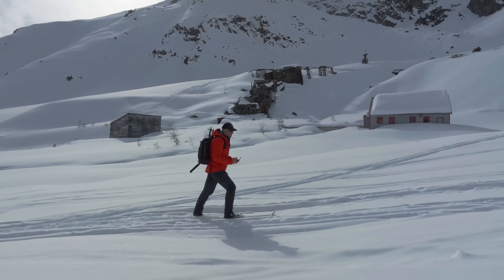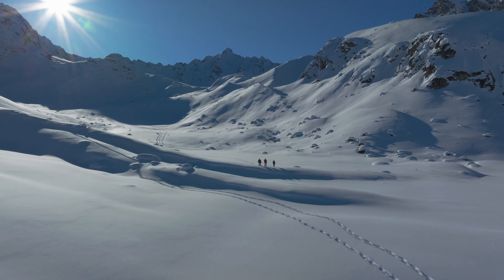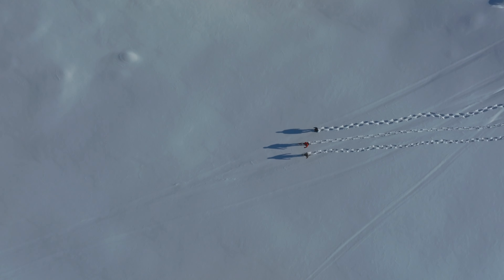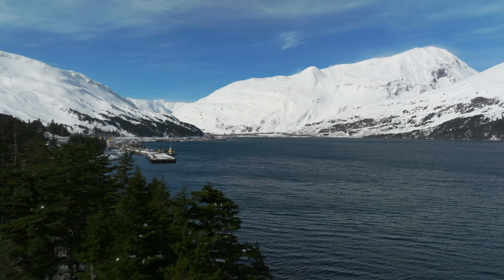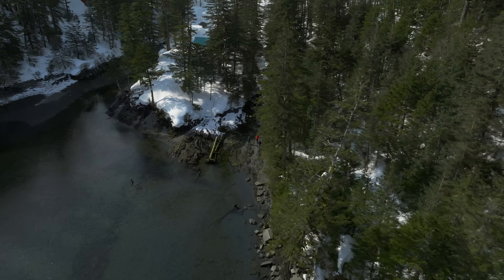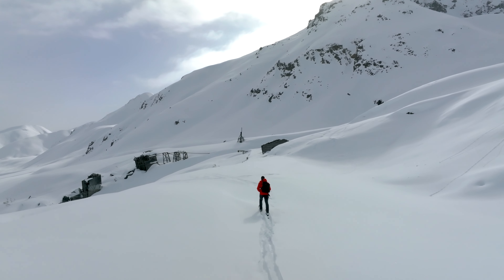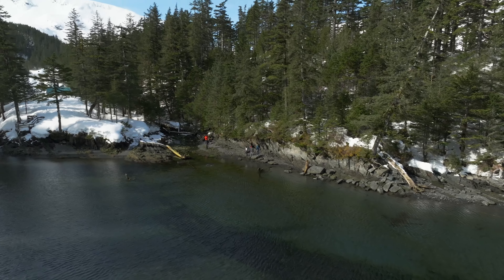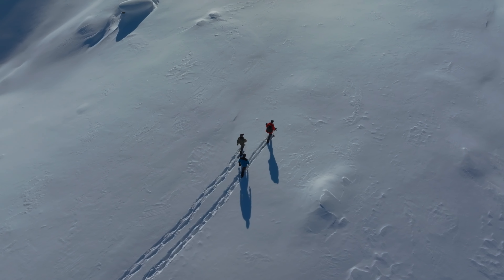10 Essential Drone Shots You Need to Know for Cinematic Footage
Welcome to our latest video on the top 10 drone movements you need to know to capture amazing footage! If you're looking to take your drone videography to the next level, you've come to the right place.

In this video, we'll be showcasing the top 10 essential drone movements every videographer should know. From the classic "Orbit" shot to the dramatic "Flythrough" maneuver, these techniques are guaranteed to make your drone videos stand out from the crowd.

We'll be breaking down each movement step-by-step, showing you exactly how to execute them flawlessly. We'll also be sharing some tips and tricks along the way, so you can perfect your technique and get the most out of your drone footage.

Whether you're a seasoned drone pilot or just starting out, this video is sure to provide you with plenty of inspiration and guidance. So sit back, relax, and get ready to take your drone videos to new heights!